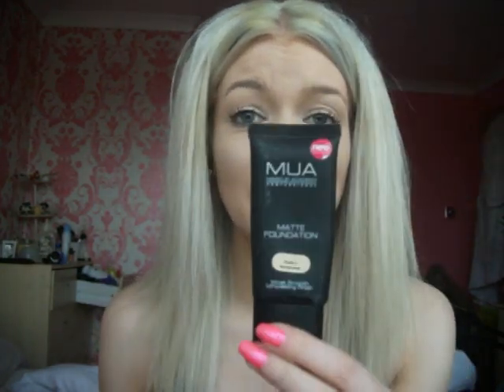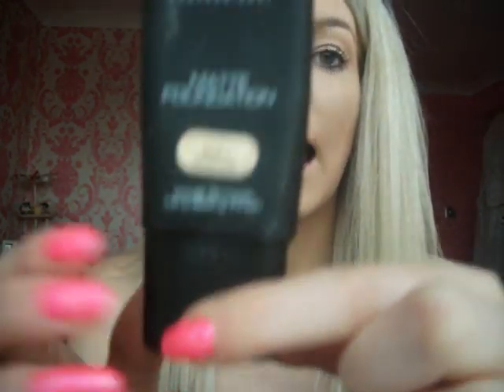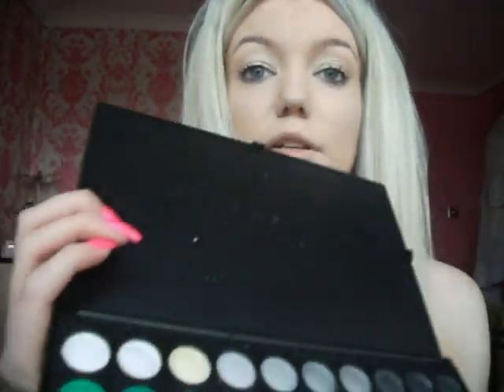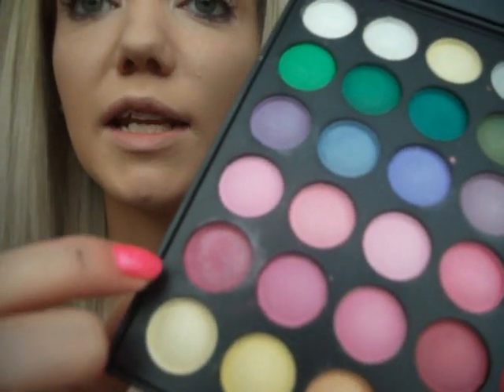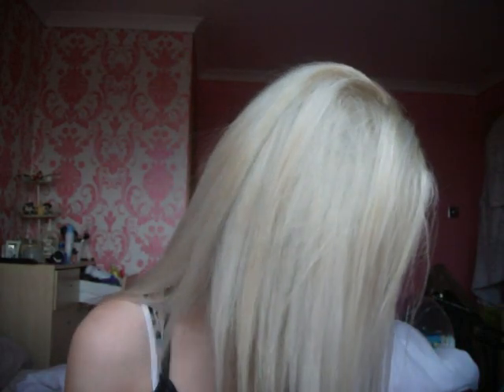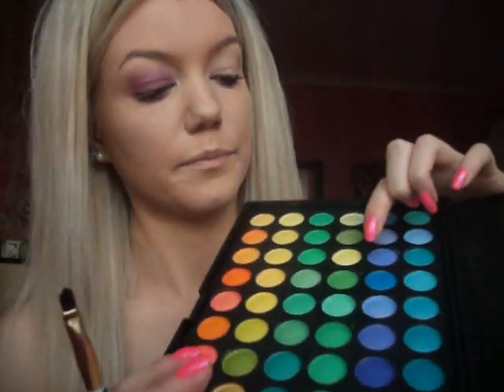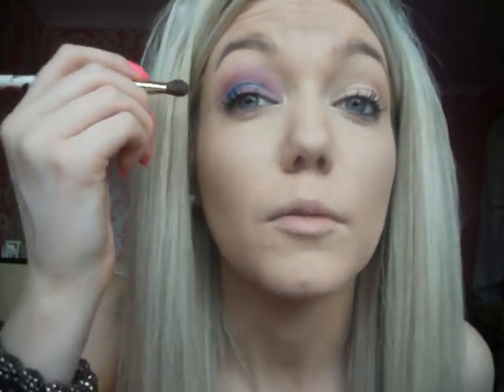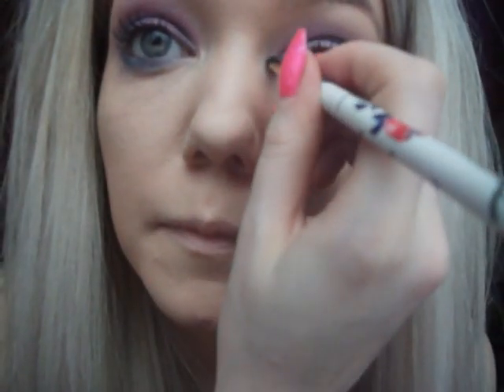Barbie/ Dolly halloween make up tutorial!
Eyeshadow 120 palette
False eylashes